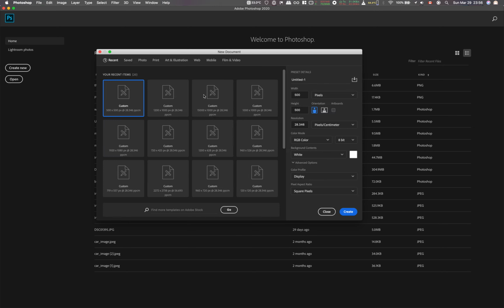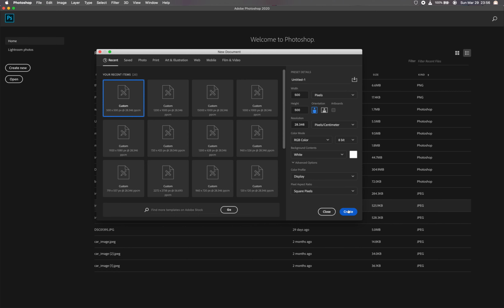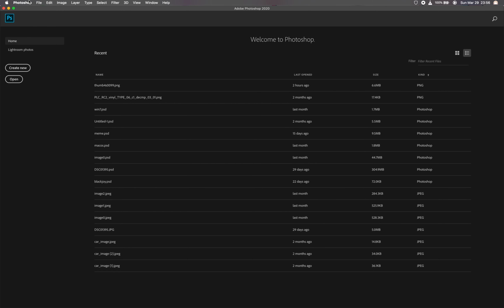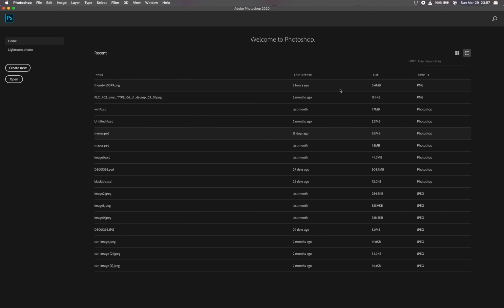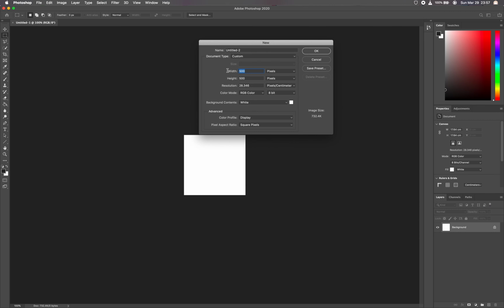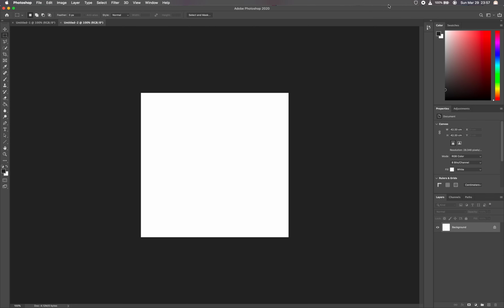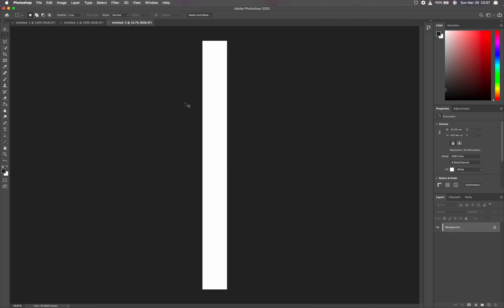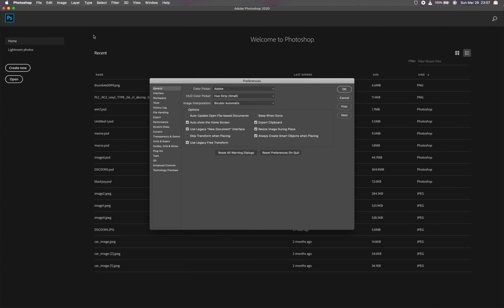MacOS Photoshop 2020 Flickering/Flashing New Document Fix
Hey guys I found a solution that worked for me to solve the flickering/flashing New Document issue found on Photoshop 2020 for MacOS.The steps to solve it is listed below:
1. Turn off your wifi on your finder bar
2. Head to Finder Bar
3. Click on Photoshop
                                        Preferences
                                                              General
4. Enable Use Legacy "New Document" Interface
5. Hit OK
6. Turn your wifi back on and ⌘+N will work fine now